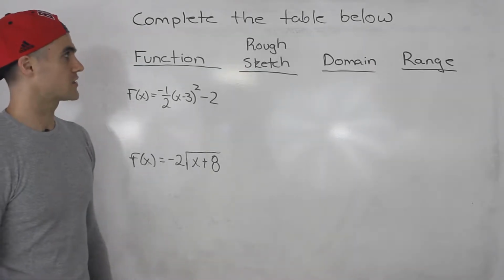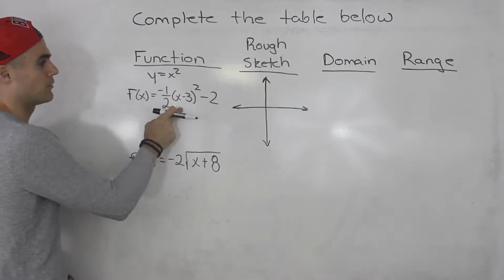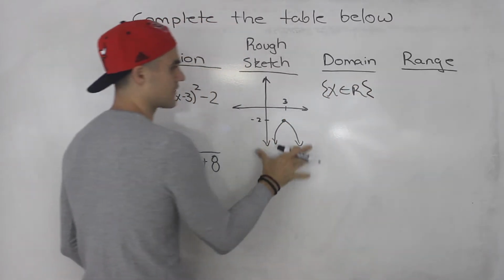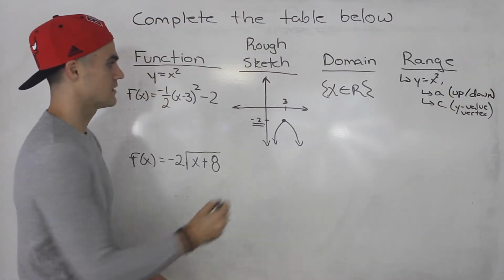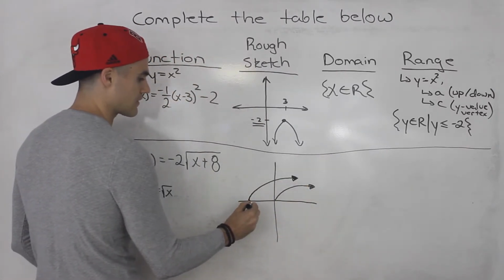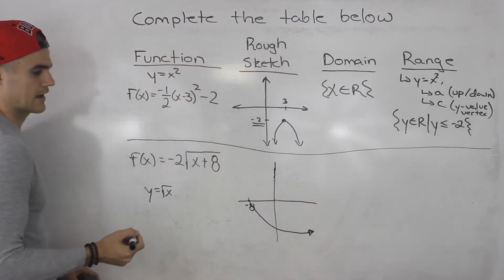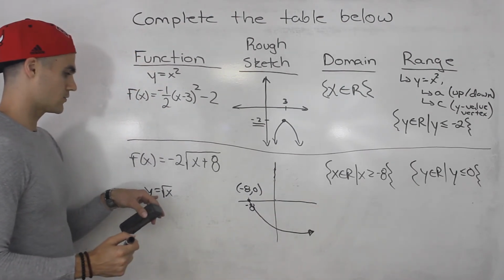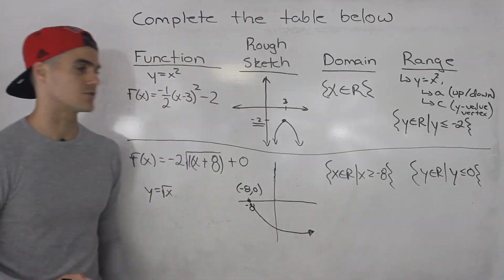MCR3U - Functions Test 2 Knowledge Question 1 - Domain and Range of Functions